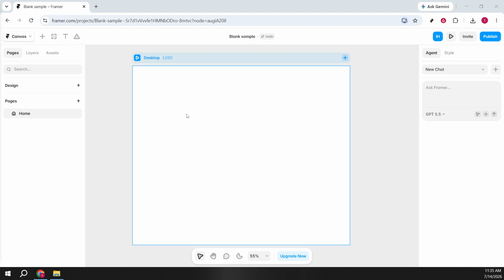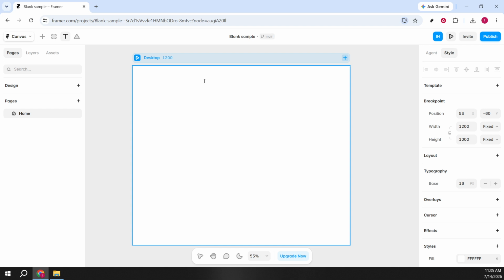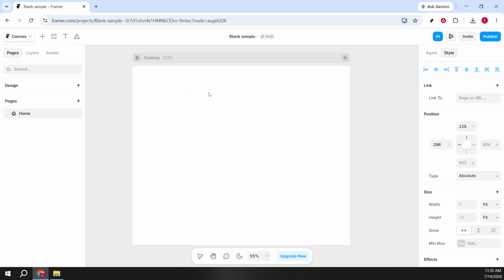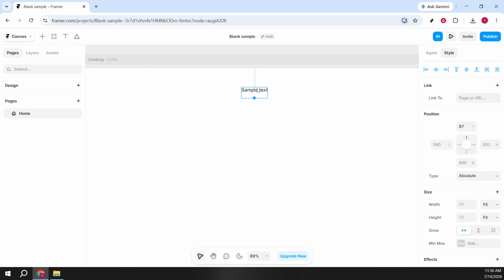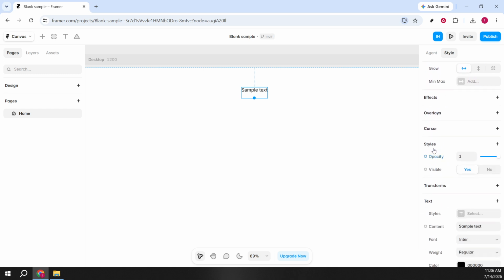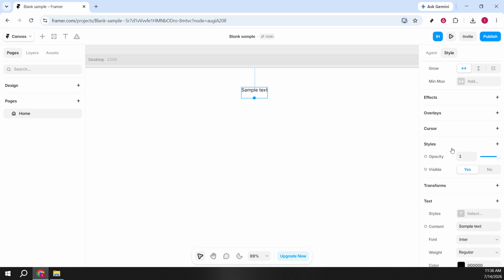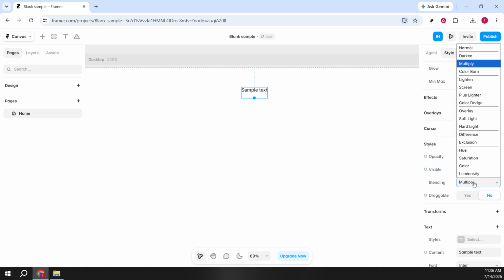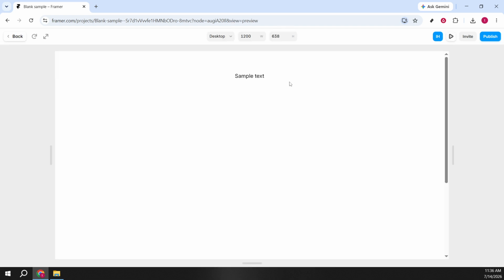How To Make Text Responses In Framer [2026 Guide]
How To Make Text Responses In Framer